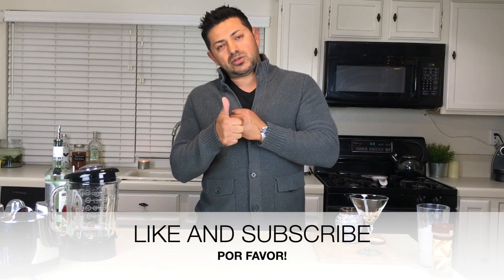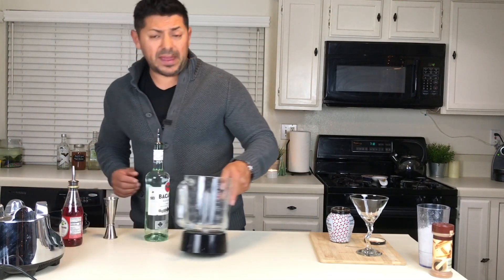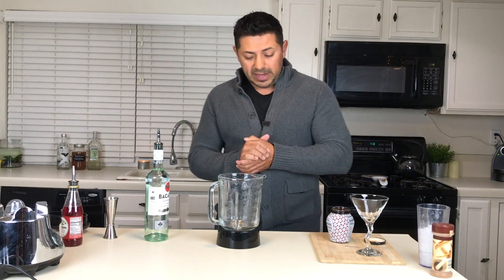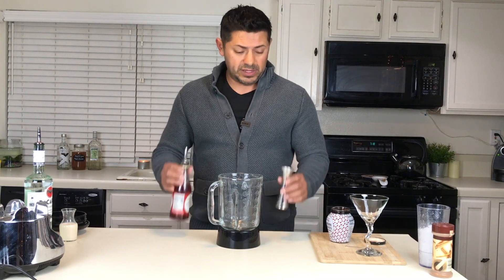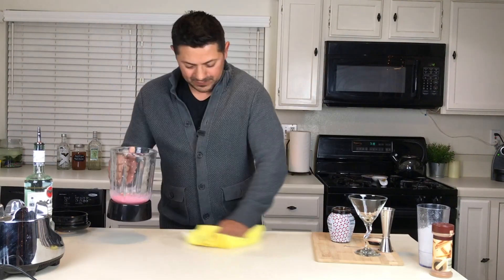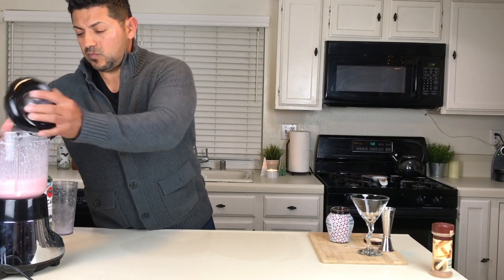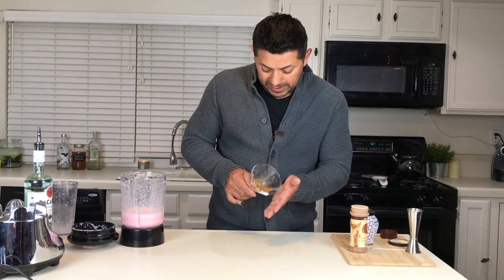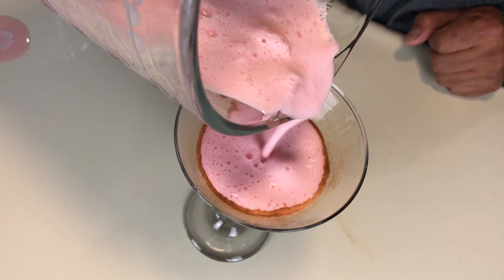MEDIAS DE SEDA || A Christmas cocktail from Mexico City!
A popular Christmas drink from Mexico City circa 1980's!

MEDIAS DE SEDA - WHAT YOU NEED:
1.5 oz (45 ml) Rum (or Tequila)
3/4 oz (22 ml) Grenadine
2 oz (60 ml) Evaporated Milk

HOW TO MAKE IT:
Add all ingredients to blender with light ice
Blend
Line the inside of a martini glass with cinnamon
Pour drink and enjoy!